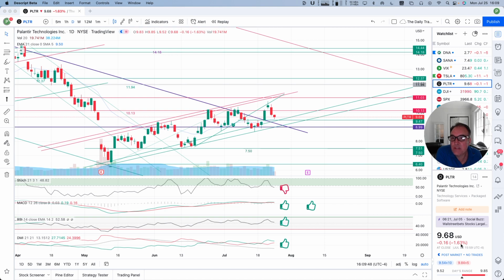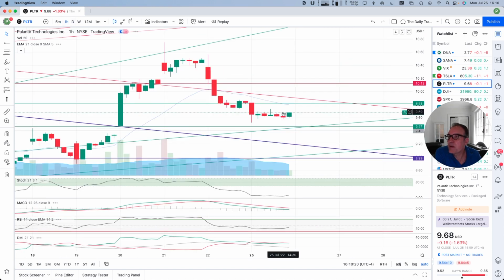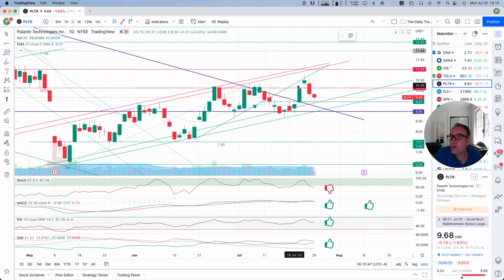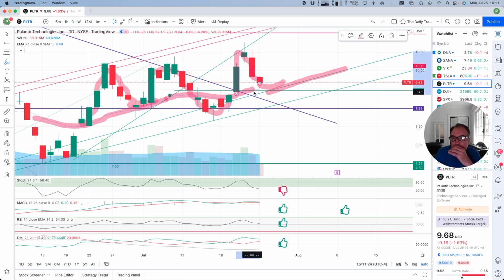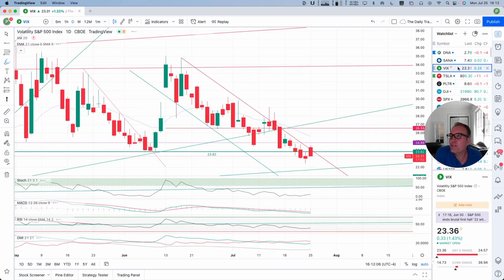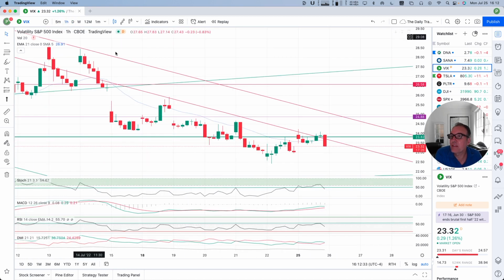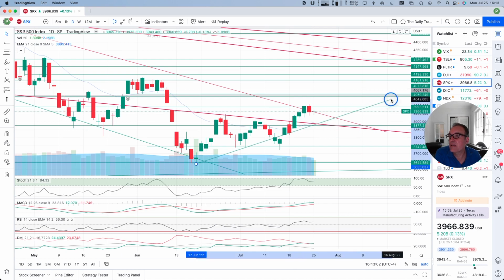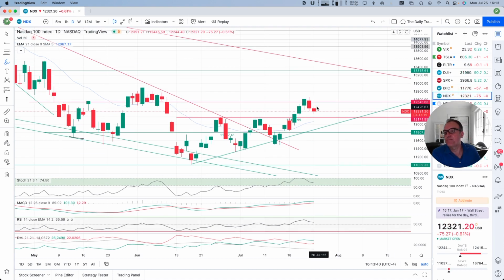Learn to trade Palantir (PLTR) Stock Market -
ETH : 0x64A248842bdAb157678f999A6e7F4181851aa34F
BTC : 3Ln4BKDVdqw219gc8Jr2boT4QYKuxLiKUF